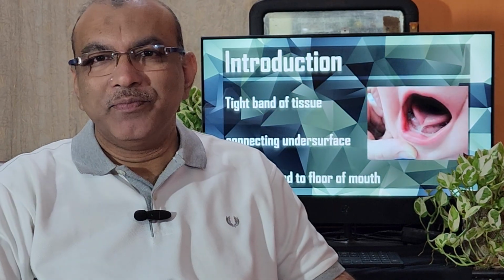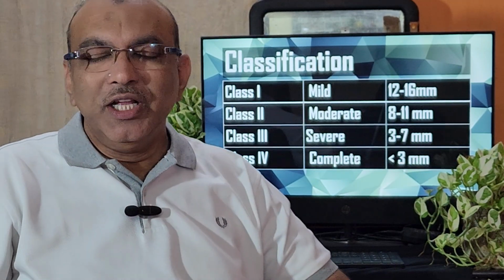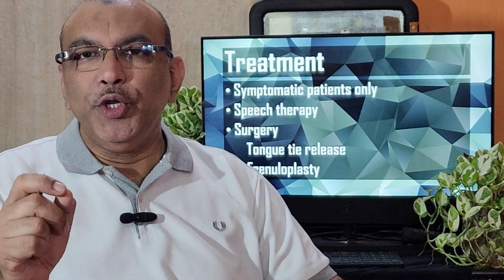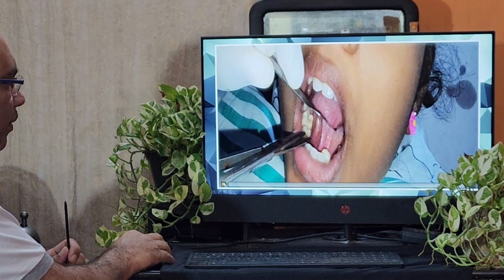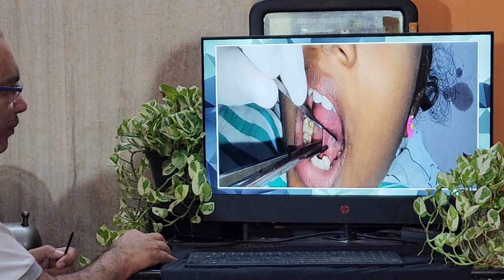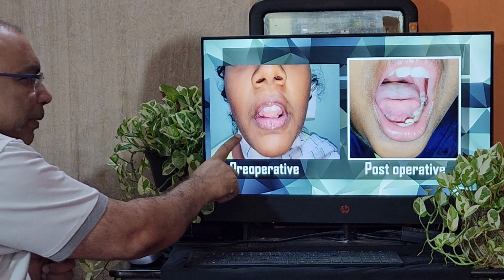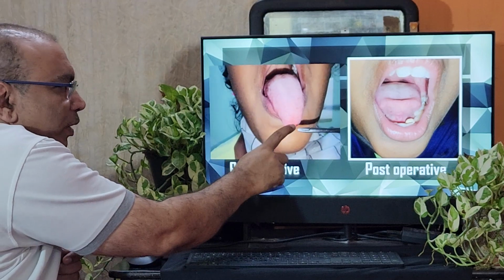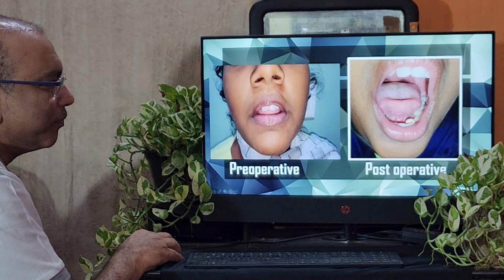Tongue tie / English / Patient teaching programme